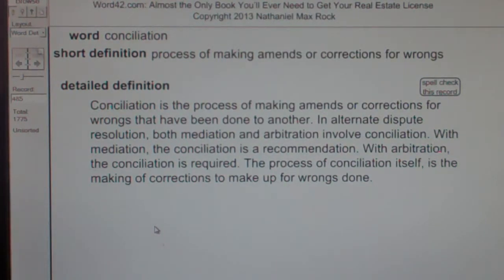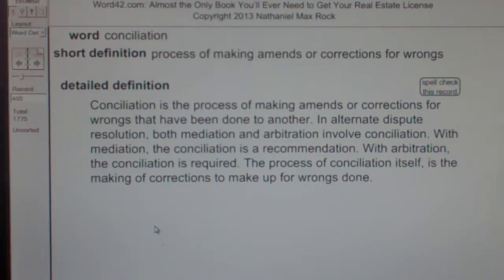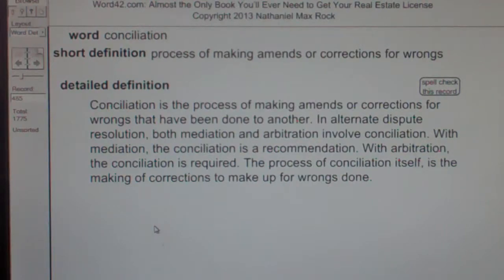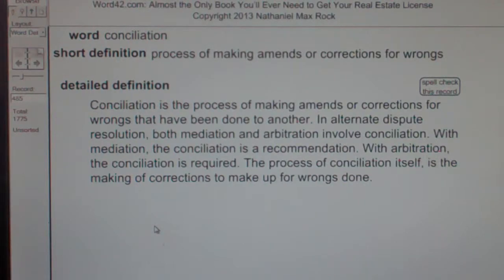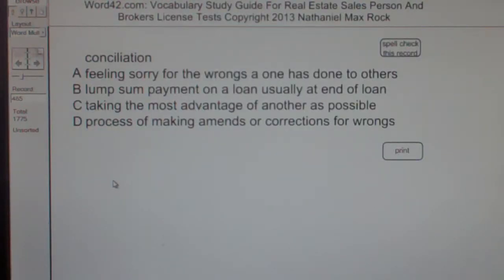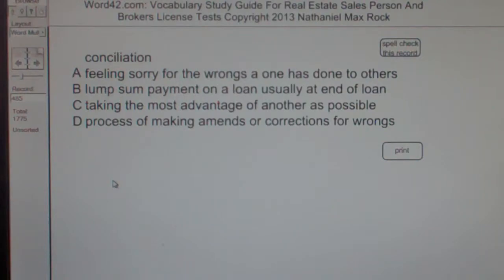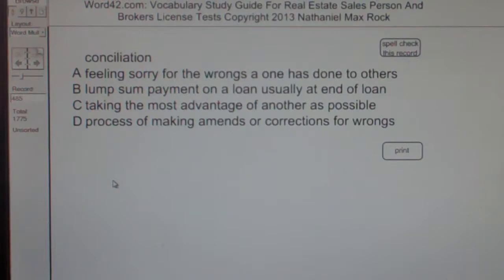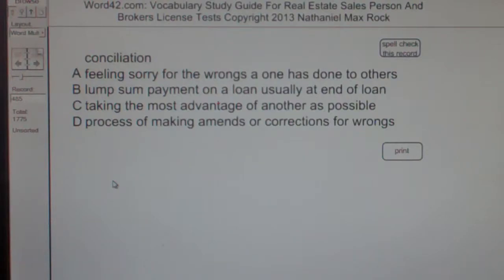conciliation Real Estate License Exam Study Guide AgentExamPass.com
conciliation

process of making amends or corrections for wrongs

Conciliation is the process of making amends or corrections for wrongs that have been done to another. In alternate dispute resolution, both mediation and arbitration involve conciliation. With mediation, the conciliation is a recommendation. With arbitration, the conciliation is required. The process of conciliation itself, is the making of corrections to make up for wrongs done. Related Words: alternate dispute resolution, mediate, arbitrate

conciliation
A feeling sorry for the wrongs a one has done to others
B lump sum payment on a loan usually at end of loan
C taking the most advantage of another as possible
D process of making amends or corrections for wrongs